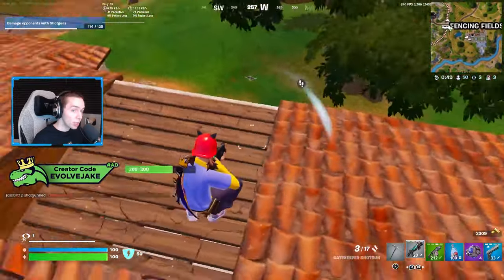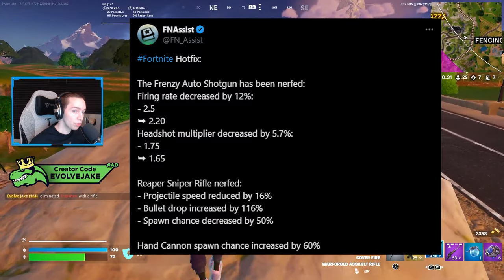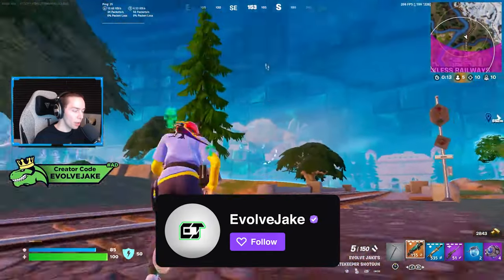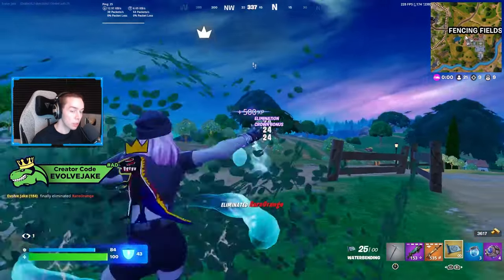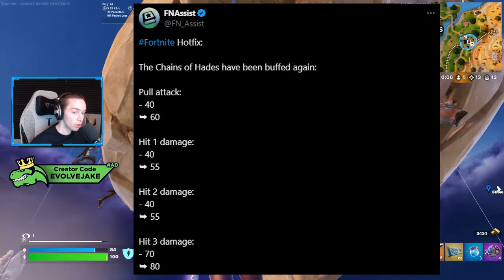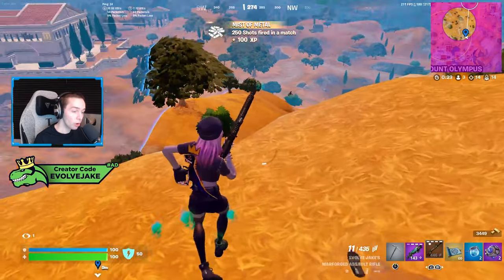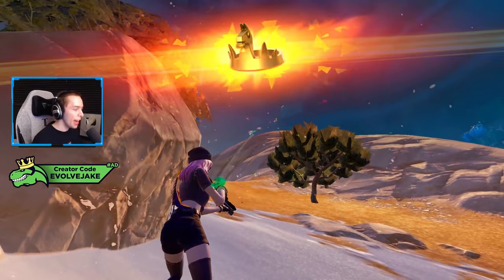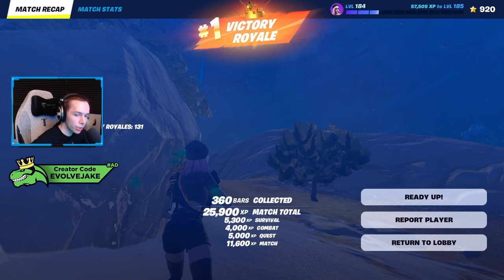Fortnite NERFED The Frenzy Auto Shotgun & Reaper Sniper Rifle AGAIN (Fortnite Weapon Balance Update)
Today we got a new weapon balance update in Fortnite that changed several of the weapons and in this video I will go over the changes and let you know what I think. Both the Frenzy Auto Shotgun and Reaper Sniper Rifle were nerfed quite a bit while both the Chain of Hades and The Waterbending mythic were buffed. Let me know what you think of this weapon balance update in Fortnite down in the comments below!